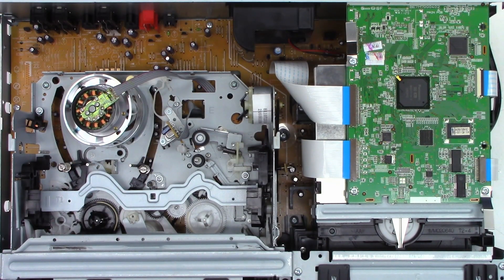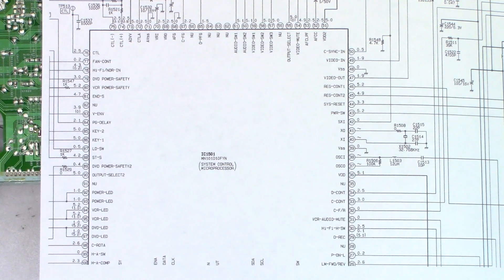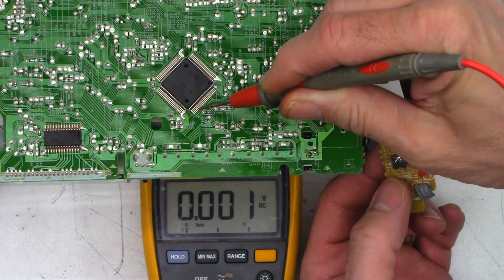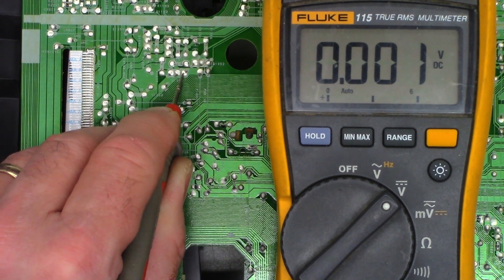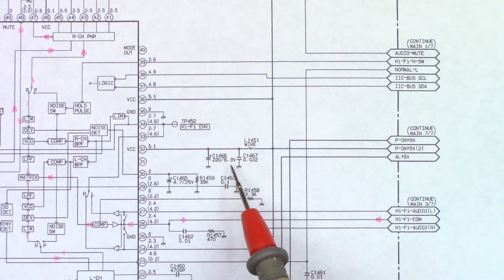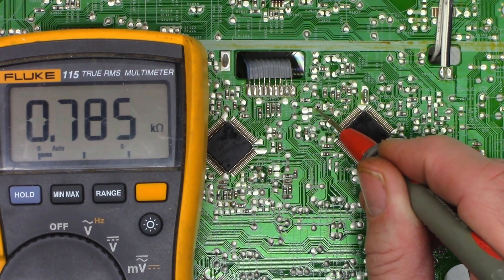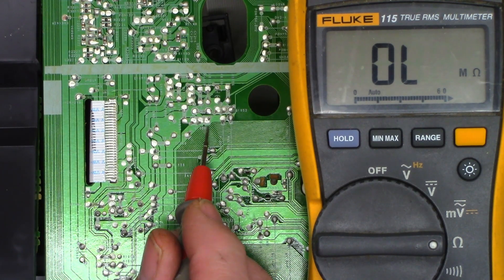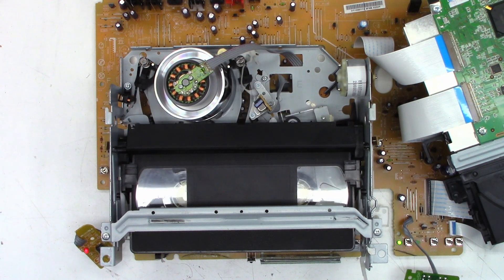Magnavox ZV427MG9A Powers off in 1 second. Not what I expected.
Here is another Magnavox shipped to me from Washington state with the complaint that it will not stay on. I did test it and sure enough it only powers up for about 1 second, then shuts down. I did find a shorted capacitor and an open transistor in the (P-on 5V(2)) circuit.

Donald Bacon        Daniel Pyles        Roberto Menendez        Nelson Chamberlain        Venkateswararao Chodapaneedi       Ethan Hawke        Dave Kirkey        Paul Gates        Christian Brenzel        Kitty Zeisloft        Darin Enck       Clarkie Kay       Philip Brown (Thank you for monthly support)       Rich Doza        Michael Mazer         Mike Bale       David Arballo       Richard Hudson       Karen Shegog       Rudy Kraker       Dan Latorre       Jim Louderback       Justin Tuhua       Cynthia Adams       John Roach       John Quinn       Ashley Silas       Sherri Parsons       Jim McCarthy        David Arballo       Steve Navarro       Keith Claro       Frank Conlon       Graham Foral       Bob Hendrix       Jim Meschler       David Jacobson       Randy Fink       Scott Kullen      Obaid Khan      Robert Brothers      Timothy Edds      Brian Gay       Owen Flint      Dana Dainels      Tyler Bridge      Dena Hamilton       Paul Agbuya       Samuel & Nancy Guich       Dot Morgan       Timothy Ritchel    William Holloman      Cynthia Adams      Andrew Oros      George Savage Graham Foral      Paul Agbuya      Scott DuVall      Christian Brenzel     Russell Houtz      Philip Brown      Michael King      Erick Pastor      Robert Ettinger      Christopher Cicero      Heath Lasswell      Timothy Ritchel      Benjamin Rubio      Michael Dukes      Dot Morgan      Casey Cane      Teri DeLeo      Kelly Knutson      Howard Goble      Diana Williams      Reed Graham      Christopher Wang      David Ammerlaan      John Johnson       Shaheed Amirkhan      Brett Sherry      Joseph L Ozvold      Sweidan Omar      John Eggers      Linda Kuo      Daniel Pyles      Melanie Branton      Lisa Sklar      Barry Marchant      John Harper      Larry Mcdonald      Annette Lewis      Howard Goble    Hugo Tajimaroa      M R Rajesh      Uri Cohen

00:00 Initial look and tests
00:46 This is what is shutting it down
01:54 Q1056 missing the voltage
02:59 C1466 is shorted
03:56 Testing the bad capacitor
04:19 Testing resistance after capacitor replacement
04:39 Testing after transistor replacement
06:01 I found 10 bad capacitors on the DVD board
06:41 The DVD optical pickup is perfect
07:03 DVD playback test
08:18 DVD record test, and setup
10:05 Finalizing disc
10:48 Recorded disc playback test
11:30 Final thoughts/closing words